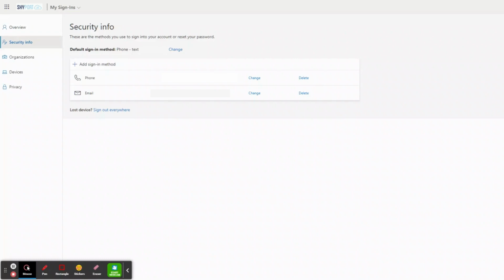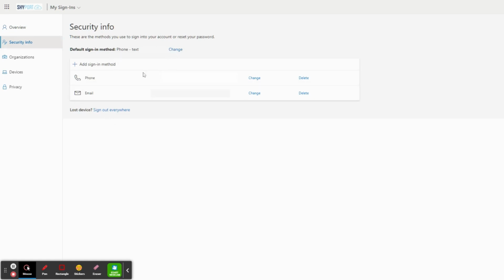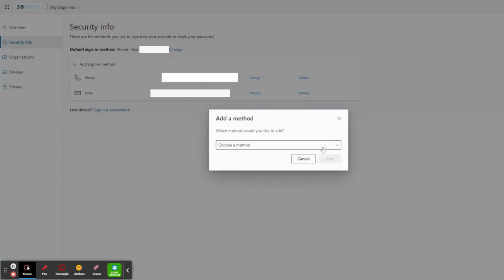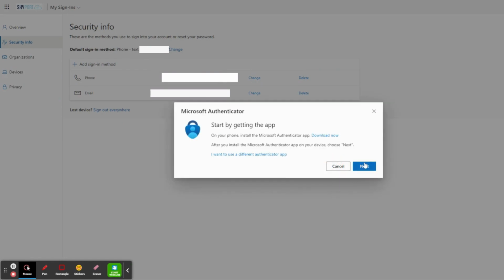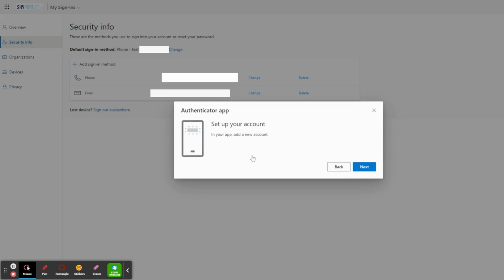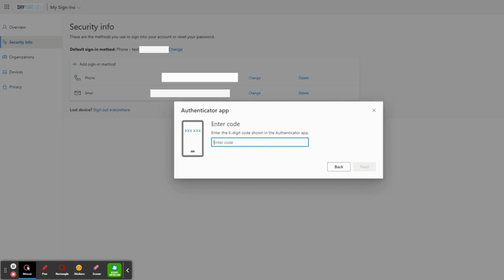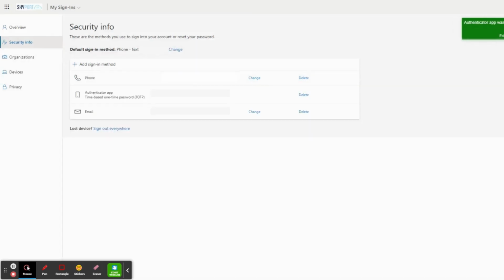A Quick Guide to Setting Up 2FA on Microsoft 365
Safeguard your digital workspace with our easy-to-follow guide on setting up Two-Factor Authentication (2FA) on Microsoft 365. This video will walk you through the process, ensuring you add an extra layer of security to your account. Don't leave your data at risk - empower yourself and your team with this essential cybersecurity practice.